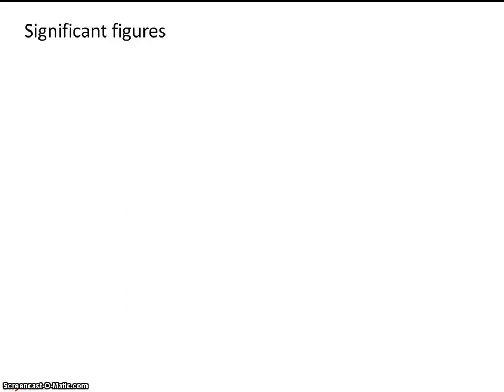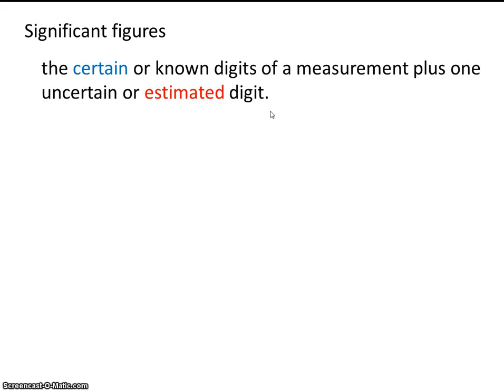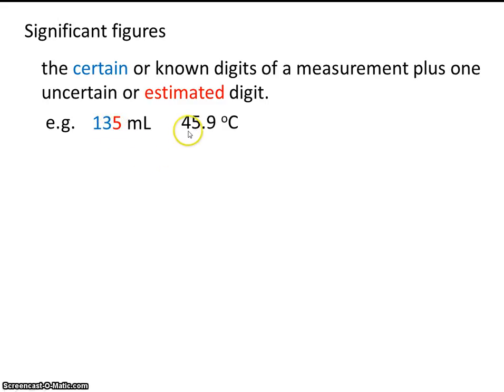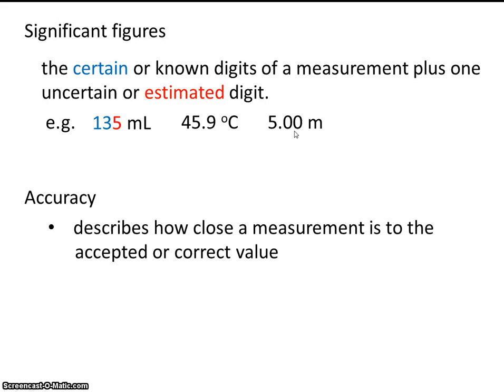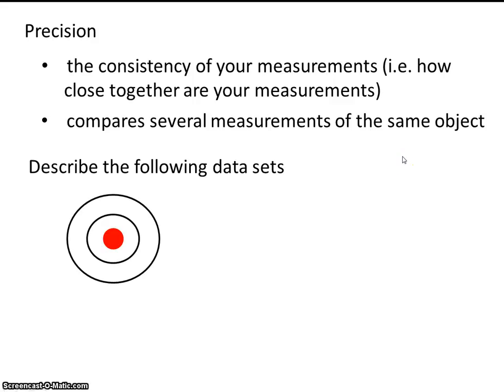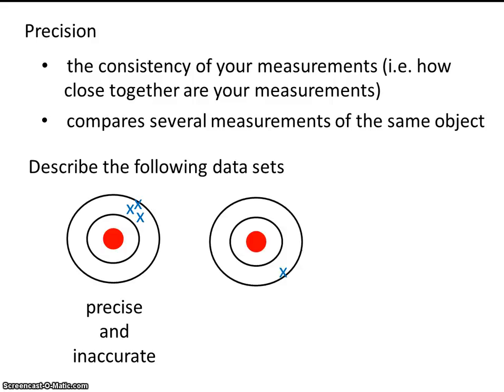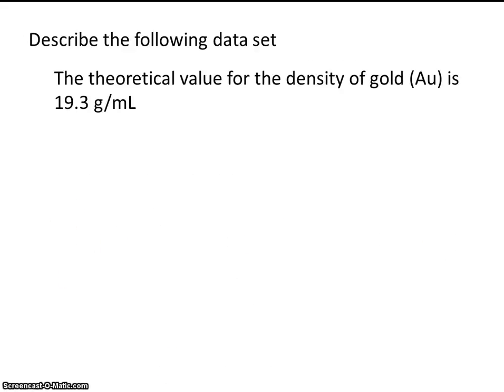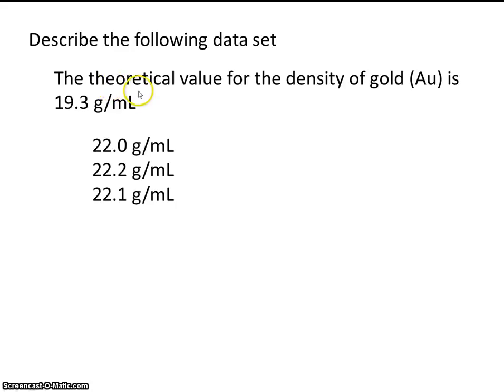# 3 Precision and Accuracy